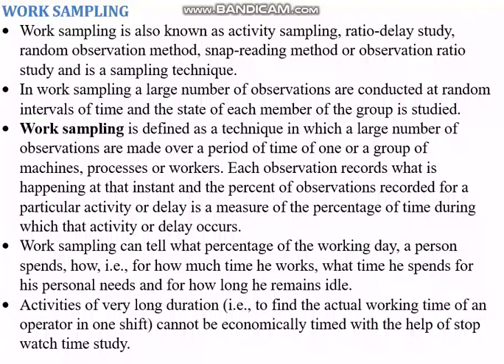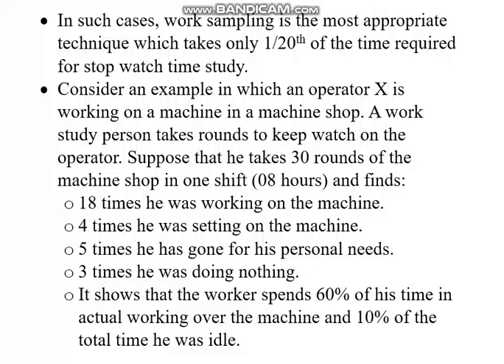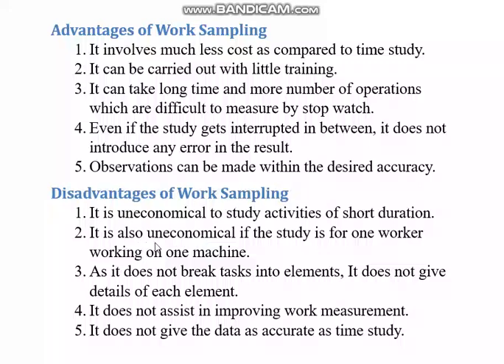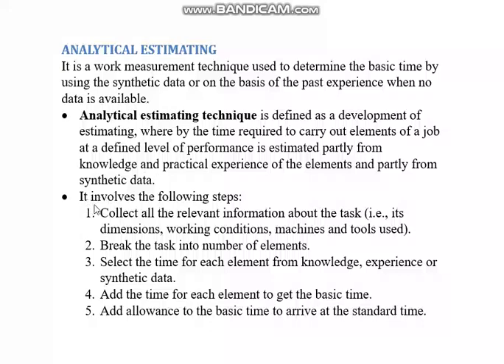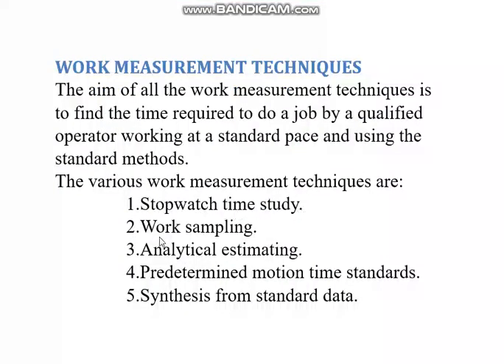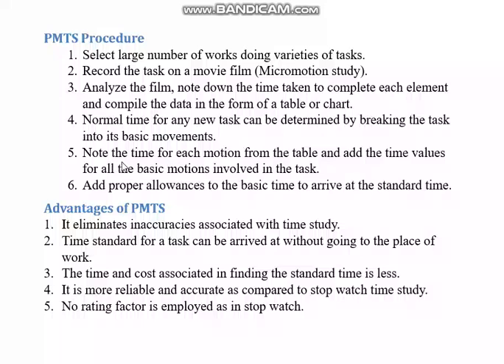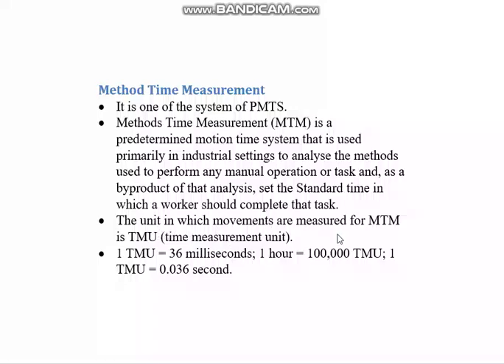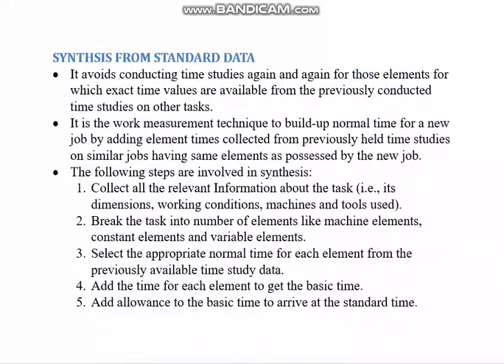IEQ 09 Other work measurement techniques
Work sampling, Analytical estimating, Synthesis from standard data, Predetermined motion time system (PMTS)